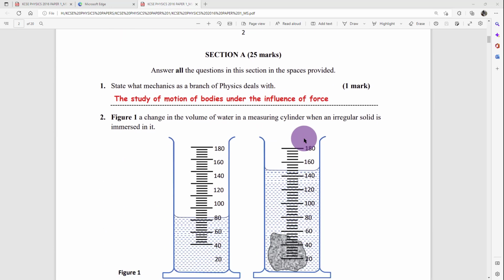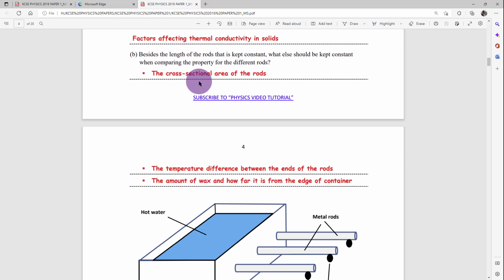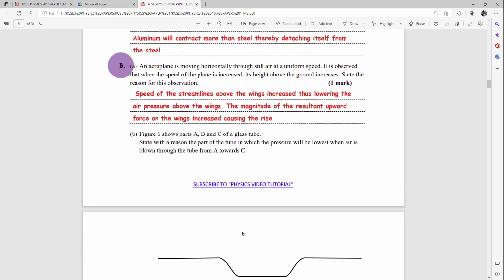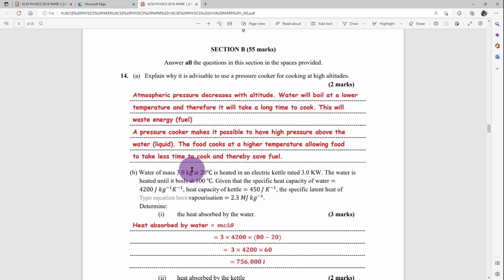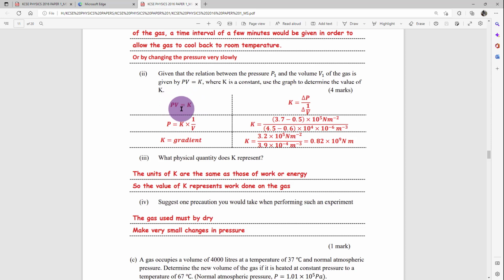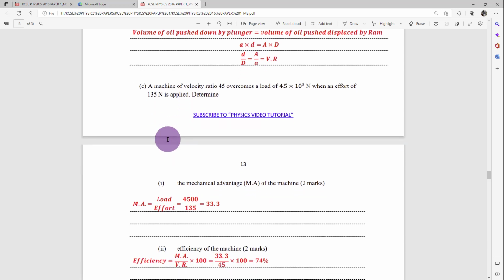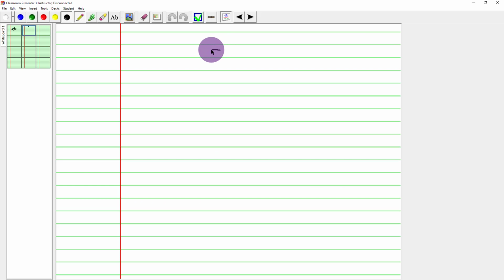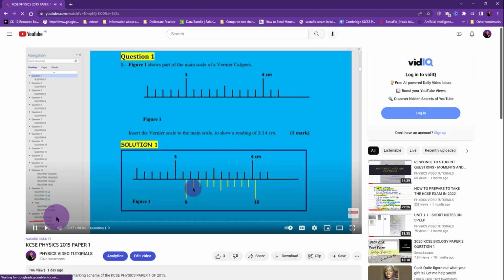💚💛𝐊𝐂𝐒𝐄 𝐏𝐡𝐲𝐬𝐢𝐜𝐬 | 𝟐𝟎𝟏𝟔 𝐏𝐚𝐩𝐞𝐫 𝟏 | 𝐂𝐨𝐦𝐩𝐥𝐞𝐭𝐞 𝐌𝐚𝐫𝐤𝐢𝐧𝐠 𝐒𝐜𝐡𝐞𝐦𝐞 💚💛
This video is a complete marking scheme to the KCSE PHYSICS 2016 PAPER 1
0:00 Introduction
0:20 Question 1
 0:43 Question 2
 2:27 Question 3
 3:23 Question 4
 5:22 Question 5
 8:07 Question 6
 11:42 Question 7
 13:13 Question 8
 14:34 Question 9
 16:08 Question 10
 17:47 Question 11
 18:31 Question 12
 19:05 Question 13
 20:17 Question 14(a)
 21:50 Question 14(b)
 24:23 Question 15(a)
 24:37 Question 15(a)(i)
 26:18 Question 15(a)(ii)
 28:13 Question 15(a)(iii)
 28:41 Question 15(a)(iv)
 29:02 Question 15(c)
 29:54 Question 16(a)
 30:24 Question 16(b)
33:18  Question 16(c)
 34:15 Question 17(a)
 35:29 Question 17(b)
 38:14 Question 17(c)(i)
 39:04 Question 17(c)(ii)
 41:13 Question 18(a)
 41:31 Question 18(b)(i)
 42:35 Question 18(b)(ii)
 43:41 Question 18(c)
44:59 Conclusion